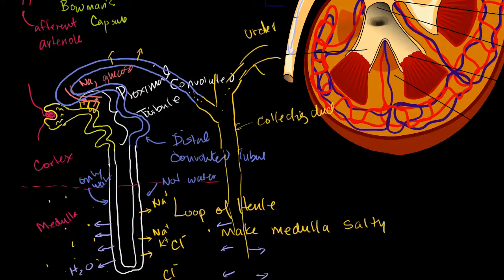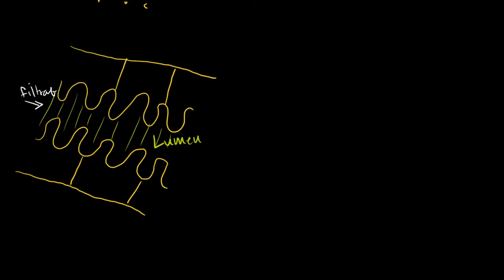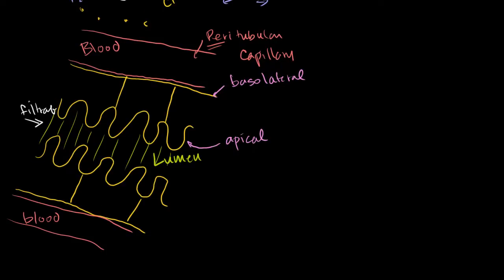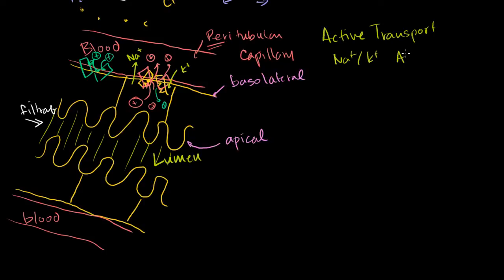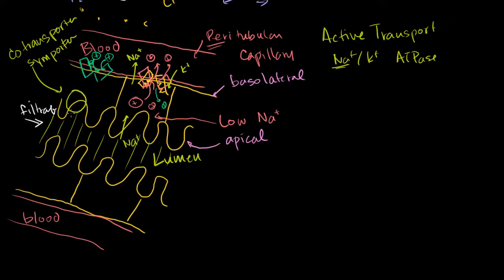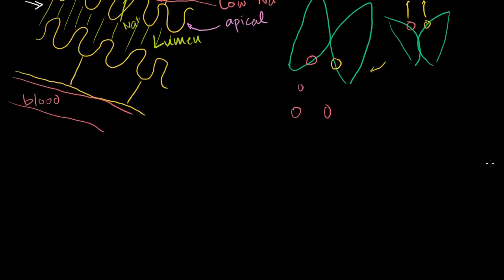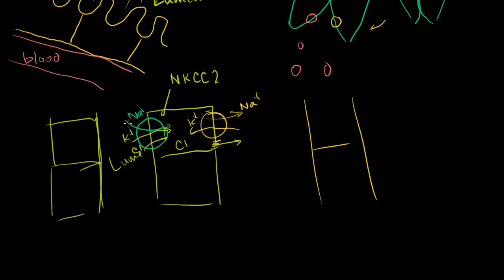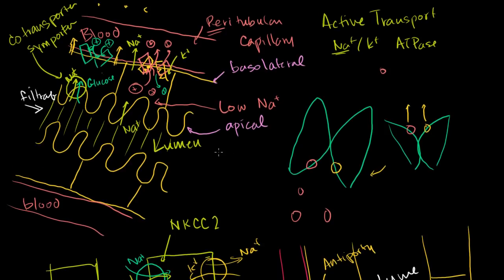Nephrology - Secondary Active Transport